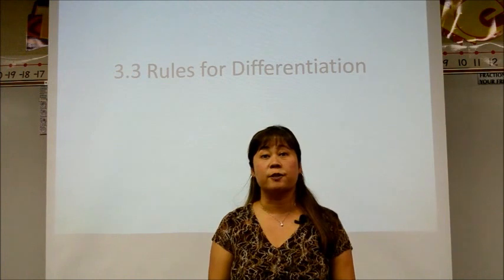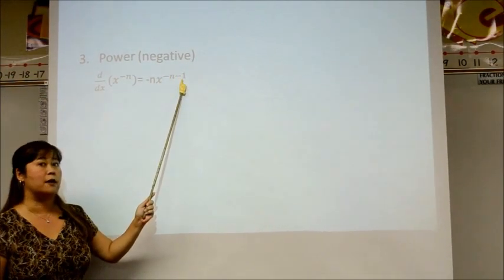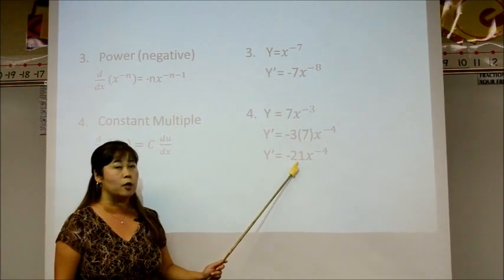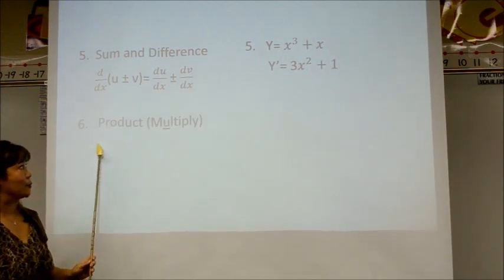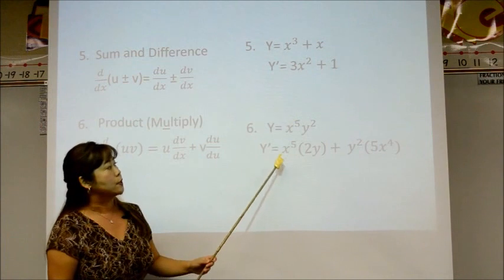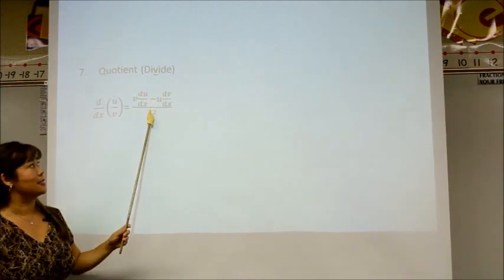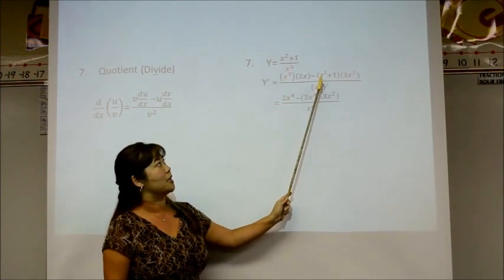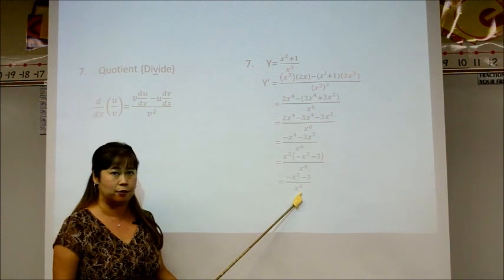Calc AB- 3.3 Rules of Differentiation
7 rules to take a derivative